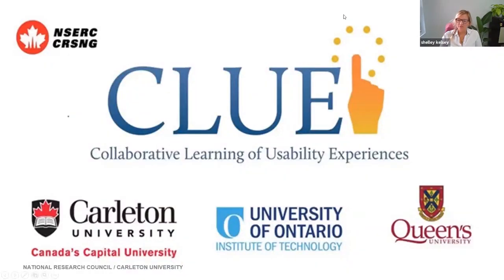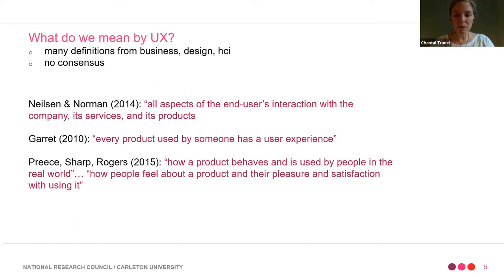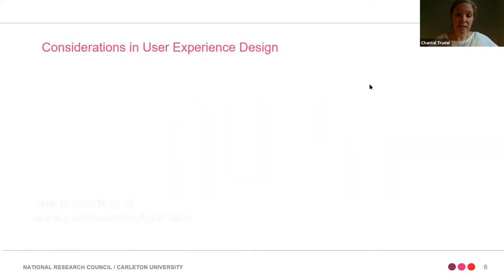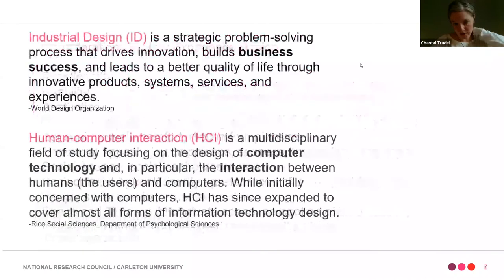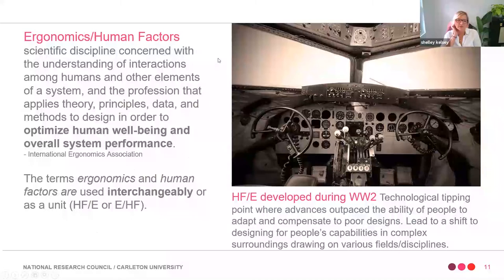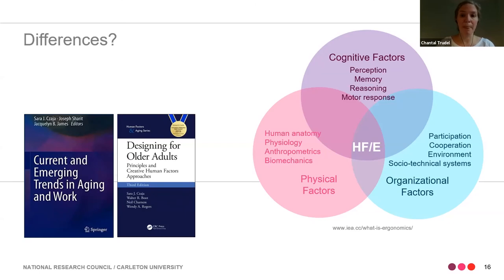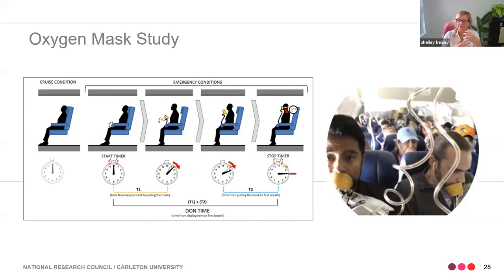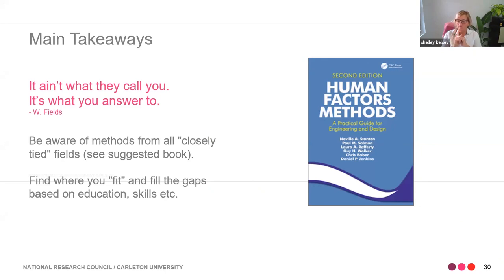Shelley Kelsey and Chantal Trudel Bridging the gap Integrating Industrial Design Human Factors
Bridging the gap: Integrating Industrial Design, Human Factors and UX

Presenters
Shelley Kelsey, Senior Research Officer, National Research Council of Canada
Chantal Trudel, Associate Professor, School of Industrial Design, Carleton University

Abstract
Confused about the differences and similarities between the buzzwords; “Human Factors”, “Human-Centered Design”, “UX”, “HCI”, “Industrial Design”, “Ergonomics”? Chantal Trudel and Dr. Shelley Kelsey will review the often confusing world of design and HCI and will untangle the web of methods, context and goals that they share. This seminar will allow CLUE students to develop a knowledge of the similarities and differences between the domains and be familiar with applied examples of how we can work together to solve complex challenges and enhance the user experience.

Biographies

Chantal is an industrial designer and professional ergonomist/human factors specialist with over 10 years of industry experience in product design, architectural planning and interiors. For 8 years she specialized in healthcare which involved the design of highly complex systems including: large scale clinical planning and strategic design; work process design; medical equipment planning and detailed design of service head walls; design to balance infection prevention and control with quality of life for patients, their families and healthcare workers; and design to support accessibility for a very diverse population. Chantal and her students continue this work in design for health, well-being and accessibility, focusing on how design might better support public health through community and travel/transportation design.

Dr. Shelley Kelsey,Senior Research Officer, National Research Council of Canada:
Passionate about air travel and the user experience for pilots, crew and passengers; she investigates comfort, accessibility, wellness, and safety with the outcome of improving the entire flying experience. Shelley is a Senior Research Officer at the NRC’s Centre for Air Travel Research.